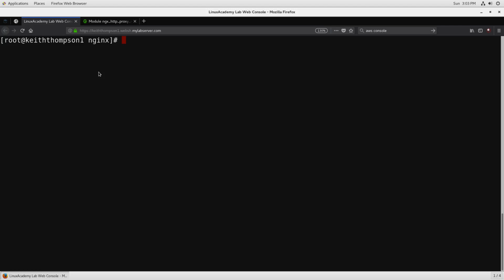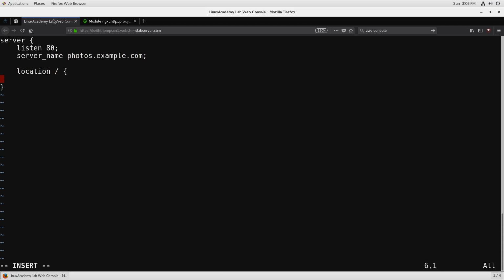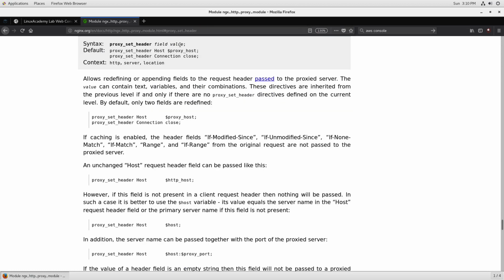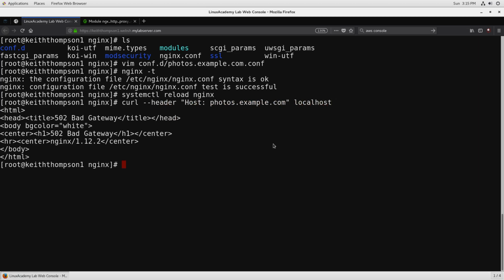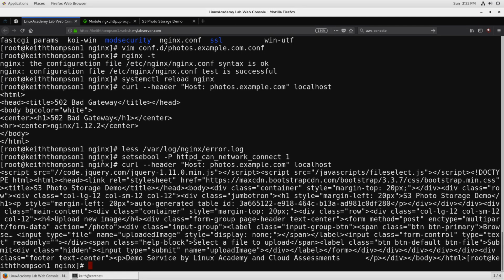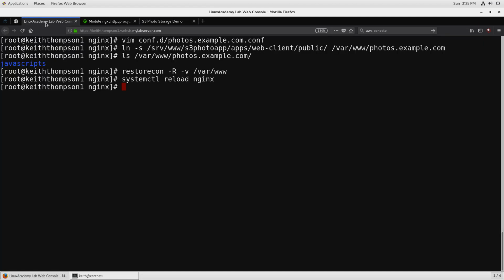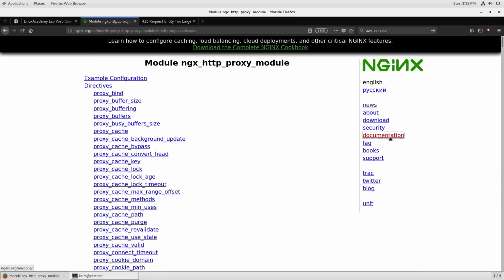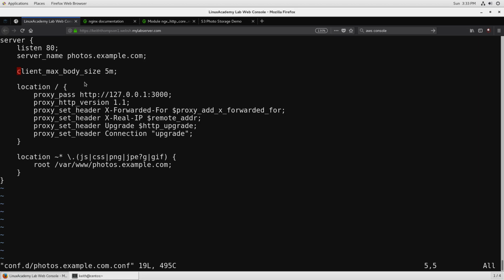3 Reverse Proxy with proxy pass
3 Reverse Proxy with proxy pass